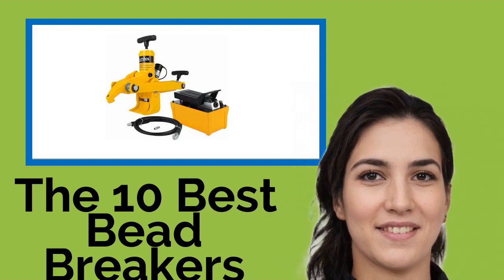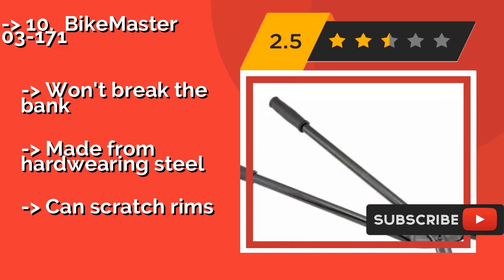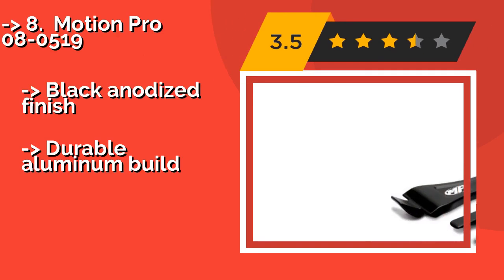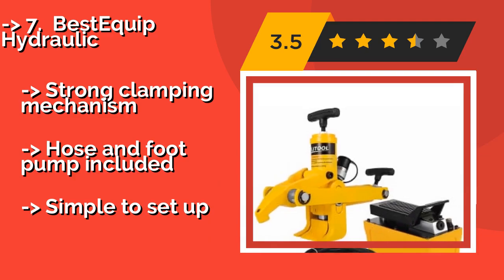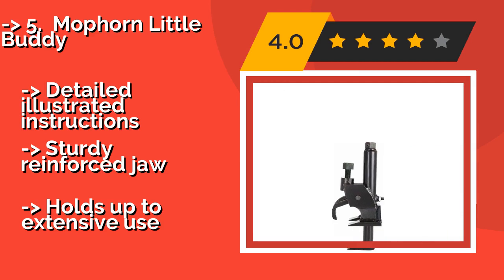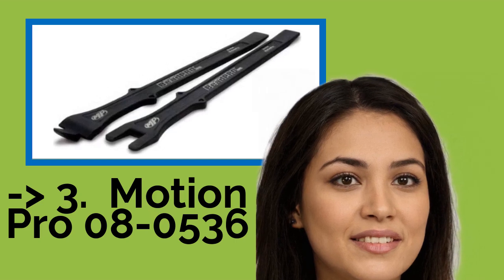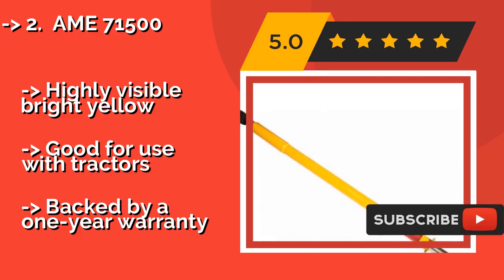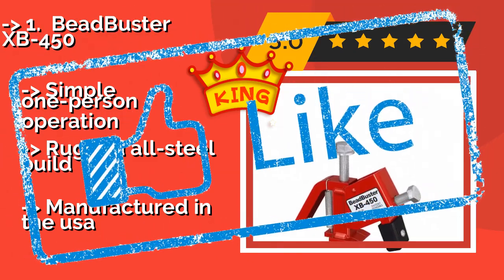👉 The 10 Best Bead Breakers 2020 (Review Guide)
After 100's of customers and editors reviews of Best Bead Breakers, we have finalised these Best 10 products:

👉 1 BeadBuster XB-450
👉 2 AME 71500
👉 3 Motion Pro 08-0536
👉 4 Allstar Performance
👉 5 Mophorn Little Buddy
👉 6 STKUSA Stark Yellow
👉 7 BestEquip Hydraulic
👉 8 Motion Pro 08-0519
👉 9 Stop & Go Black
👉 10 BikeMaster 03-171